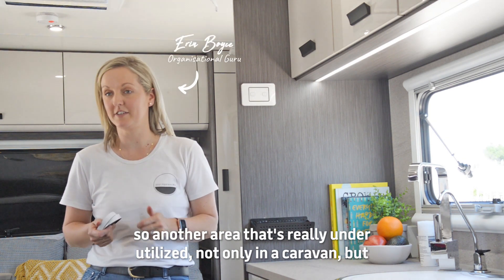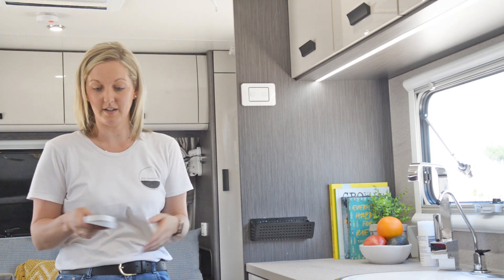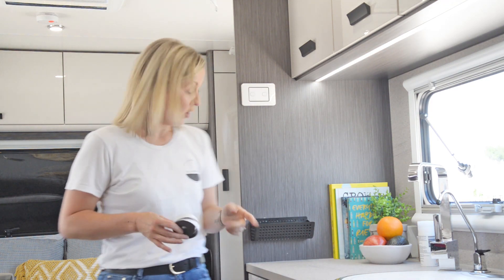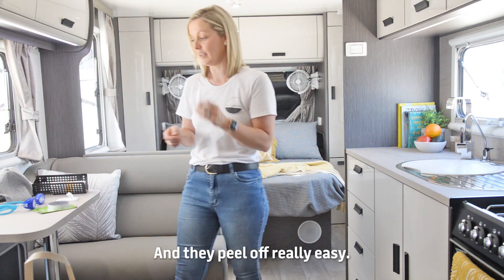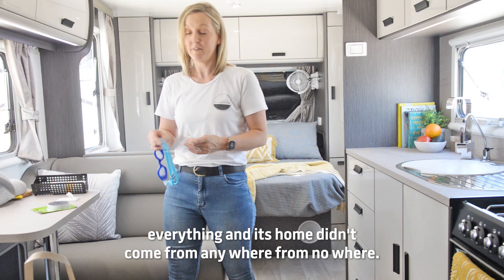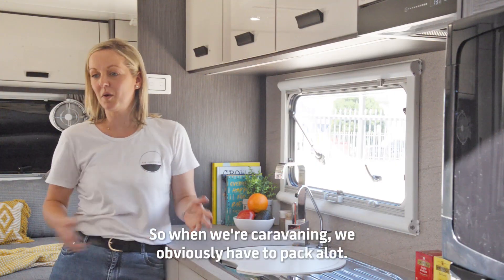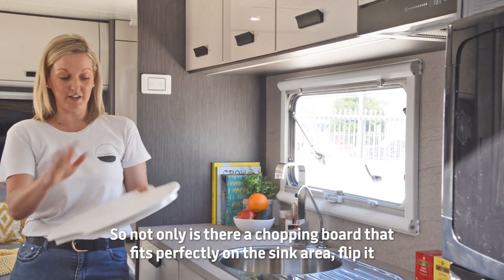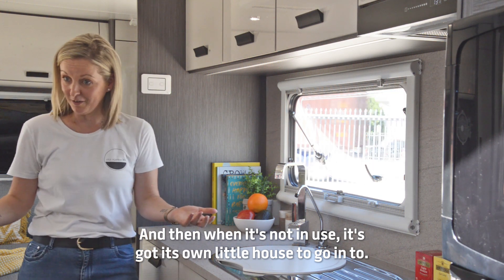Caravan Storage Hacks with Erin Boyce - Part 2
In this episode, professional organiser Erin from Your Organised Life is showing you a great little tip on how to use the actual bed space for all your personal belongings.